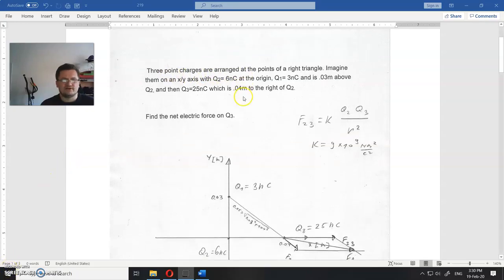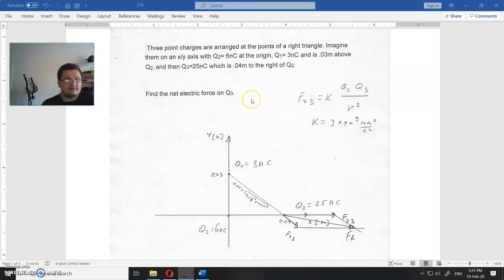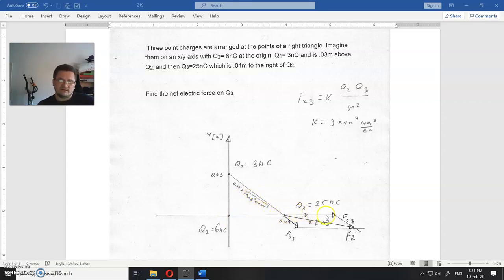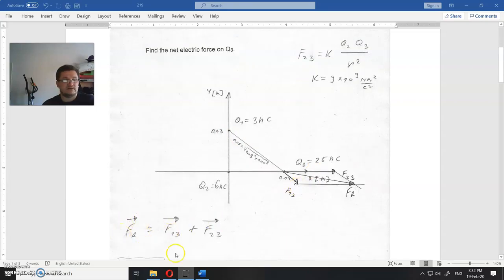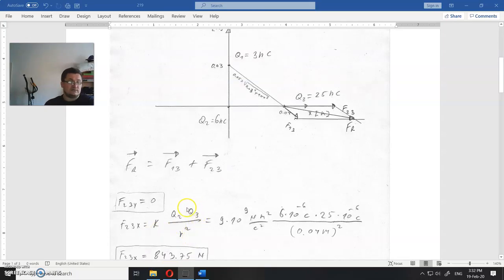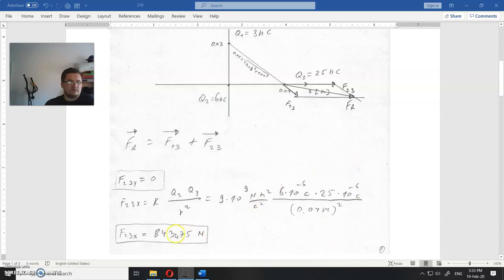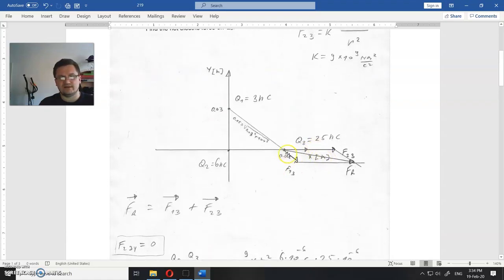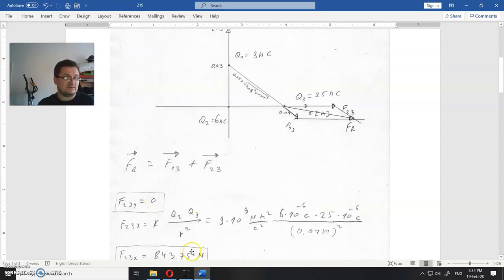219. assignment (electric force)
and
Follow the links to:

Assignment text:
Three point charges are arranged at the points of a right triangle. Imagine them on an x/y axis with Q2= 6nC at the origin, Q1= 3nC and is .03m above Q2, and then Q3=25nC which is .04m to the right of Q2.

Oliver Jovanovic